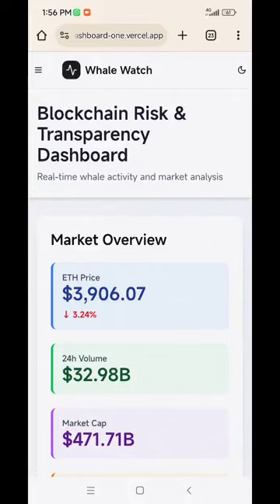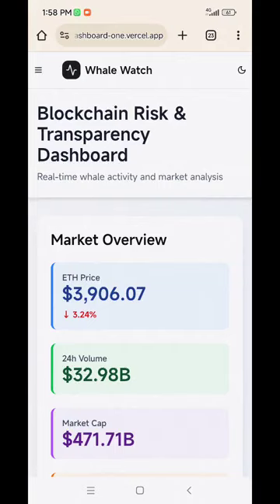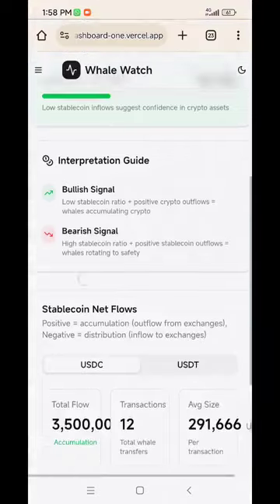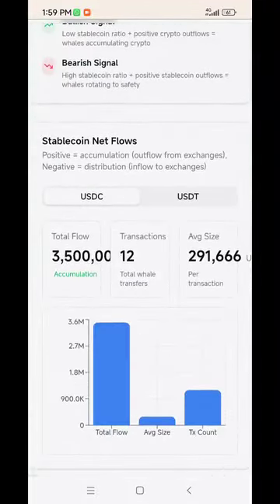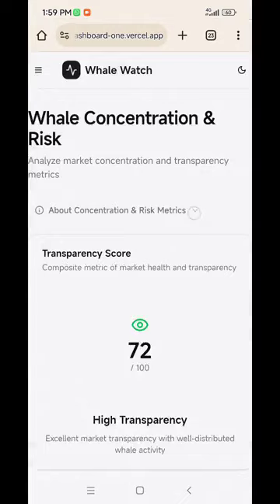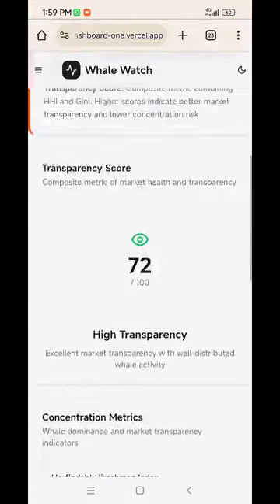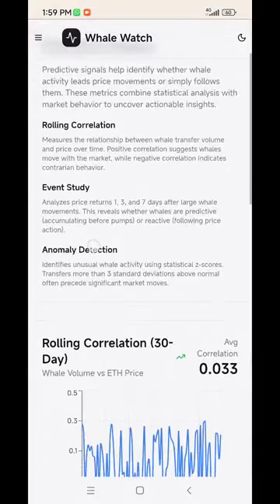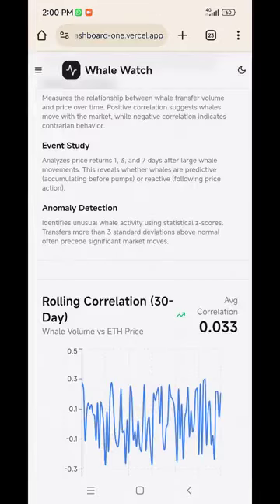Blockchain Transparency & Risk Dashboard | Python Project Tutorial by Muhammad Shuaibu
In this demo, Muhammad Shuaibu, a Python student from Analytic Sages Cohort 1, presents his Blockchain Transparency and Risk Dashboard – a powerful tool designed to bring clarity to on-chain data and help users identify potential risks before they escalate.

Whether you're a researcher, investor, developer, or trader, this dashboard equips you with real-time blockchain intelligence by pulling data from Dune Analytics via the CoinGecko API.

Why this dashboard matters:

The blockchain space suffers from information asymmetry. Fragmented data across multiple chains makes it difficult to track network health, detect anomalies, or spot risks early . This project solves that by:

✅ Aggregating key blockchain metrics into a single, clean interface
✅ Providing transparency into network activity for informed decision-making
✅ Flagging potential risk factors for investors, researchers, and developers
✅ Offering traders real-time data to guide entry and exit strategies

Built with:

- Python – Core programming language for data processing and dashboard logic
- Dune Analytics – Source of on-chain data queried through Dune's powerful SQL engine
- CoinGecko API – Real-time market data integration for pricing, volume, and network metrics
- Interactive Visualizations – Clean charts and metrics for intuitive data exploration

How it works:

Muhammad's dashboard pulls blockchain network data through Dune's LiveFetch functionality, which allows real-time API calls directly within queries . By combining this with CoinGecko's market data, the dashboard delivers a comprehensive view of both on-chain activity and market movements .

The result? A tool that helps users track network health, spot irregularities, and make data-driven decisions with confidence.

Analytic Sages is a data upskilling organization and flagship subsidiary of Sages Lab. We train the next generation of data professionals through hands-on, project-based learning in:

SQL for Blockchain Analysis

Machine Learning

Web3 Data Careers

Our graduates have gone on to get recognized by top protocols, land paid gigs, and build impactful projects like this one.

👉 Follow us on X: @AnalyticSages
👉 Connect on LinkedIn: @AnalyticSages